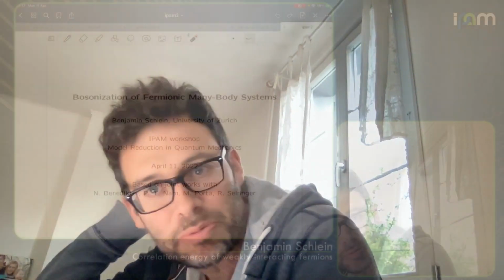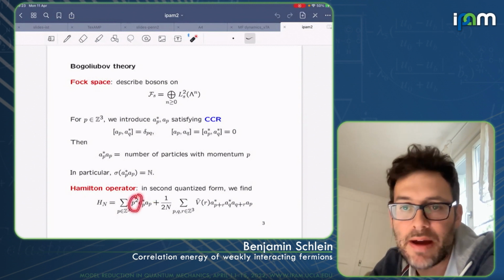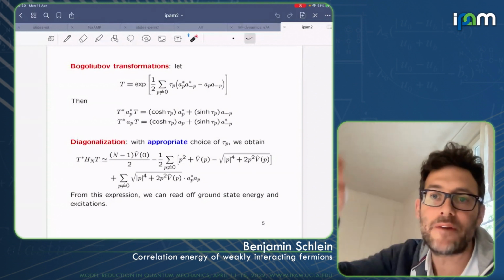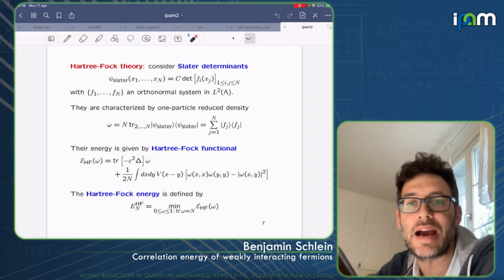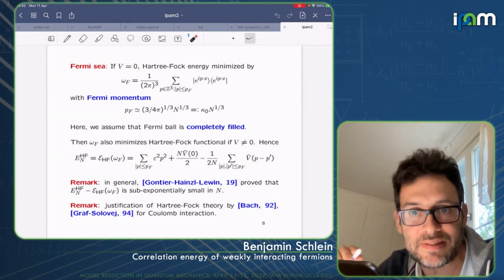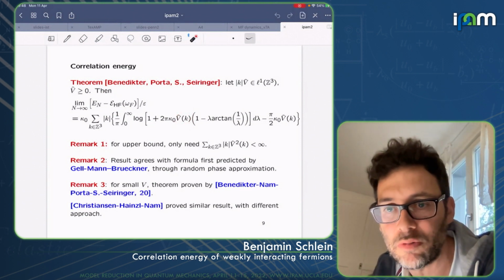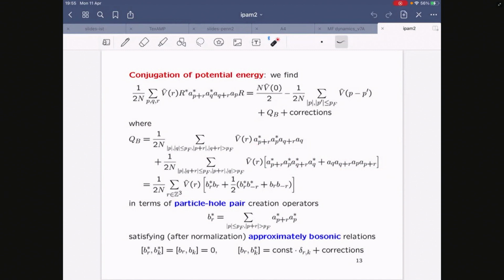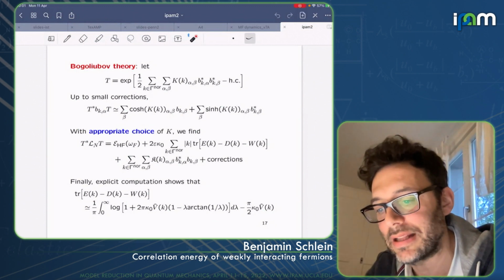Benjamin Schlein - Correlation energy of weakly interacting fermions - IPAM at UCLA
Recorded 11 April 2022. Benjamin Schlein of the University of Zurich presents "Correlation energy of weakly interacting fermions" at IPAM's Model Reduction in Quantum Mechanics Workshop.
Abstract: We consider fermionic systems in a joint mean field and semiclassical limit. We show how bosonic Bogoliubov theory can be used to describe corrections to the predictions of Hartree-Fock theory and to derive a formula, due to Gell-Mann and Brueckner, for the correlation energy. The talk is based on joint works with N. Benedikter, P.T. Nam, M. Porta and R. Seiringer.